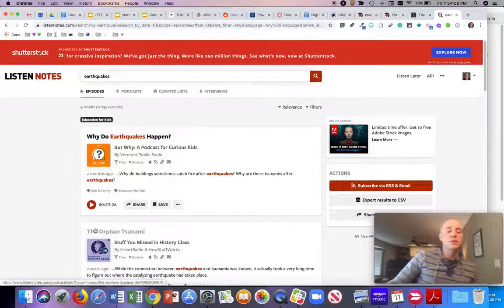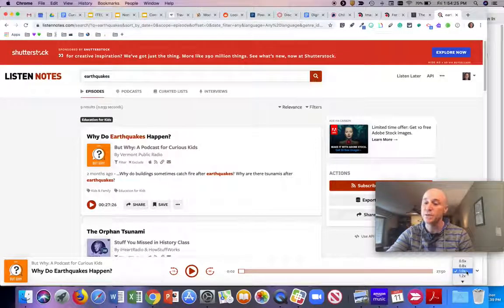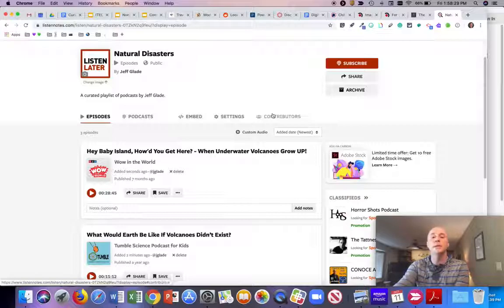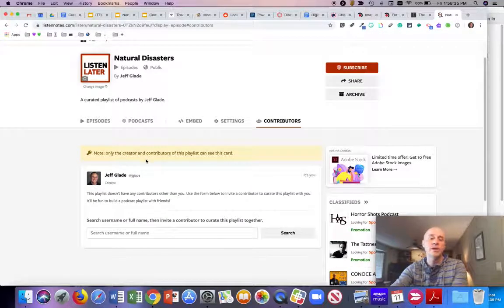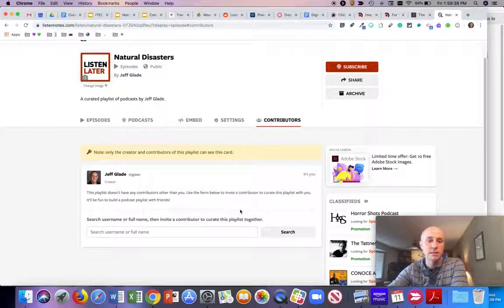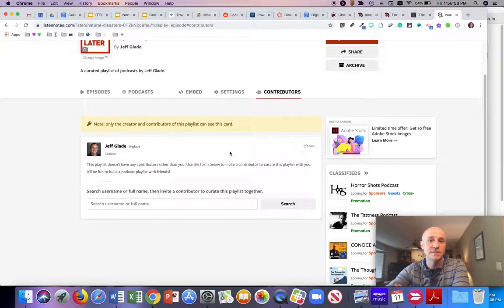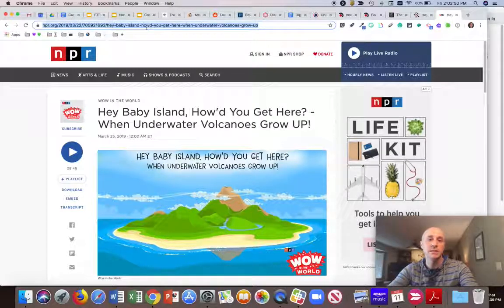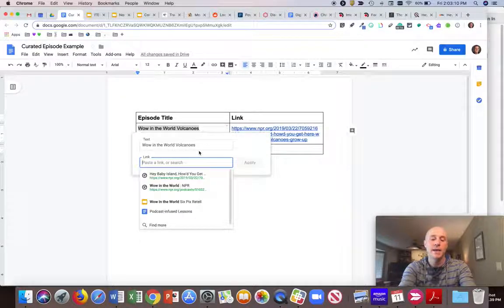Listen Notes Tutorial